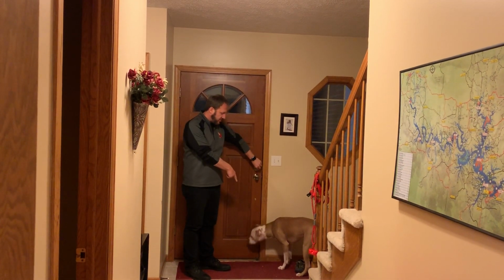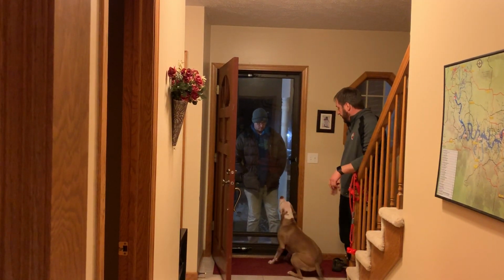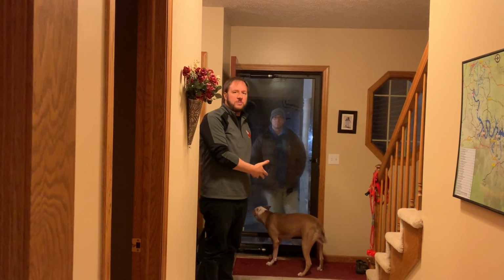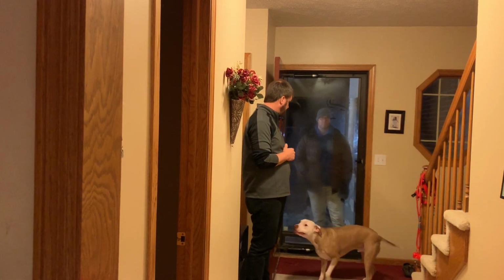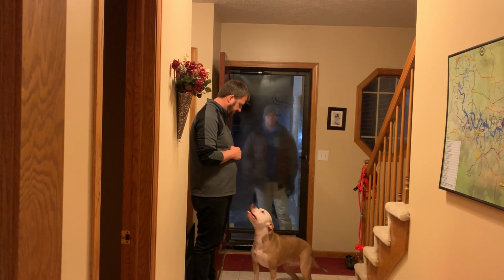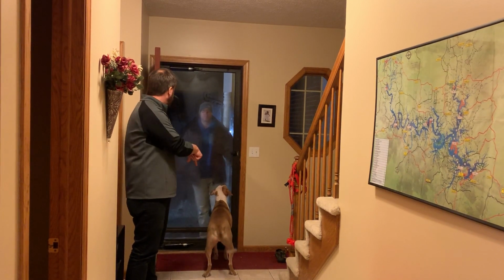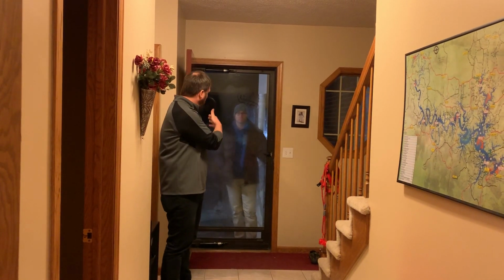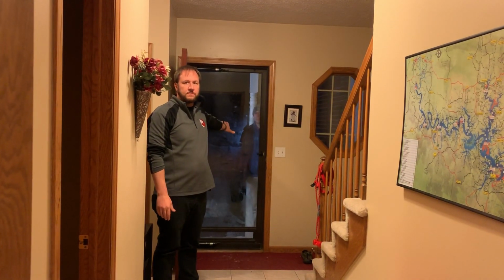Teaching Tator Tot to Calm Down When People are at the Door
For this Omaha dog training session we were called in to help 2 year-old Vizsla Pit mix Tator Tot stop getting over excited when people come to visit.